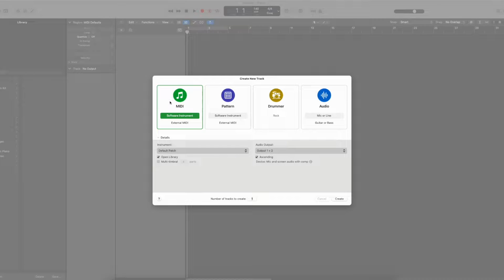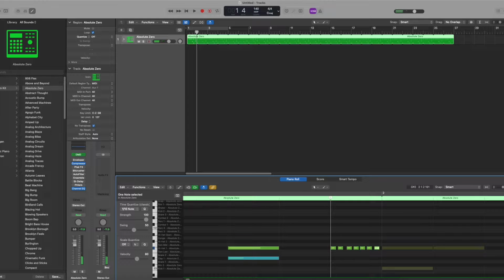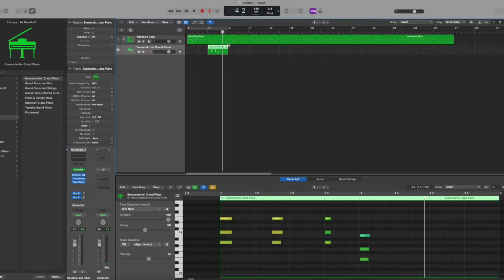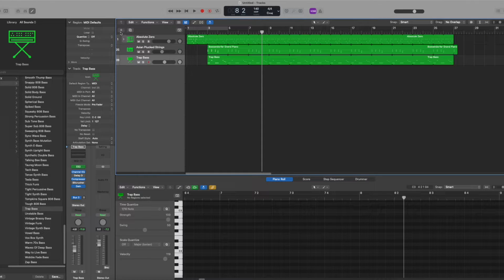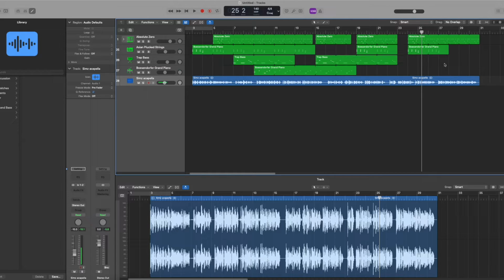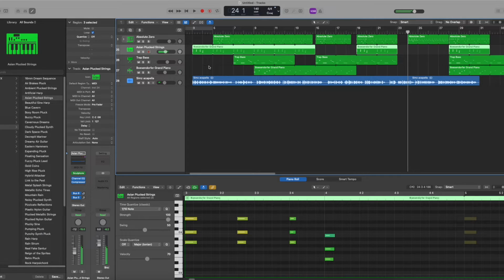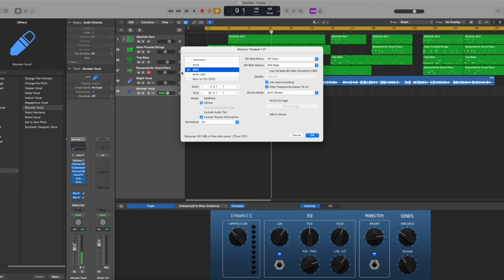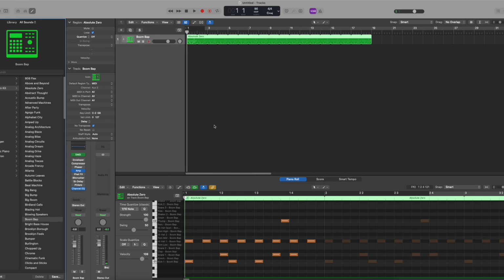Creating a Hip Hop track in Garageband or Logic Pro Tutorial